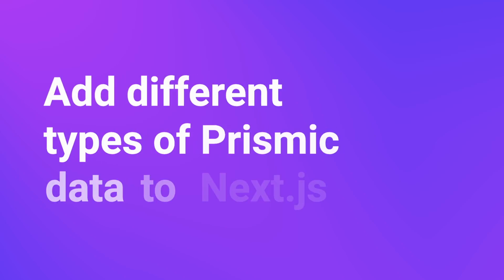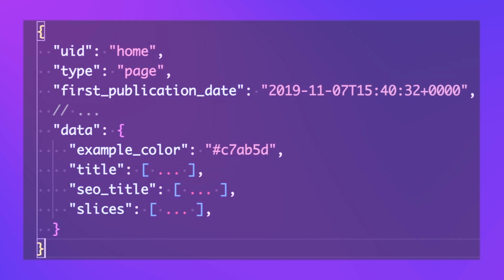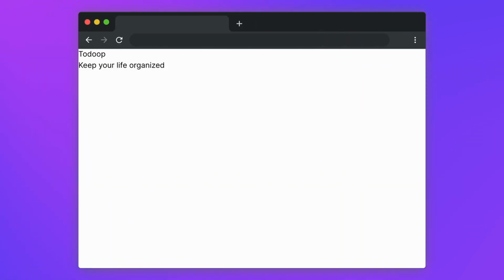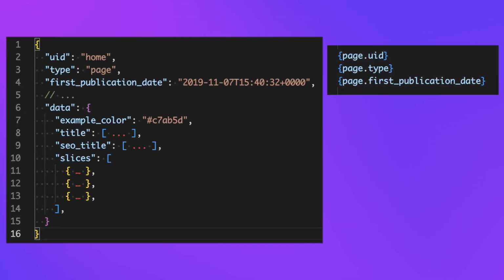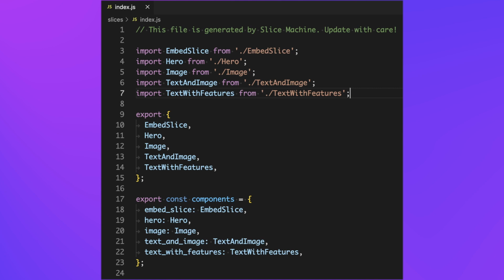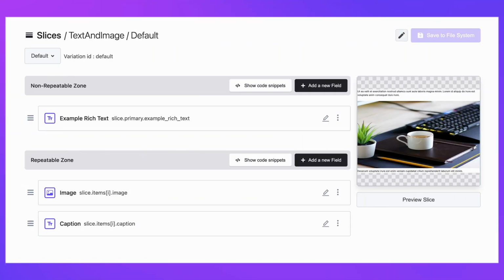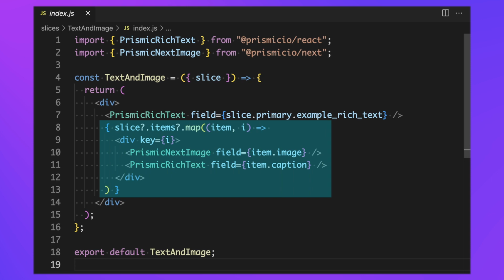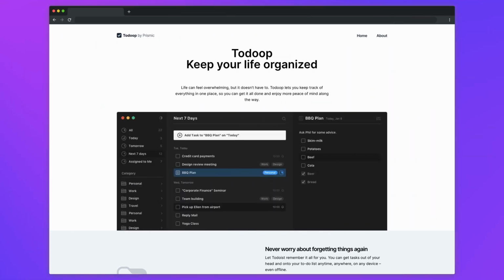How to create a page in Next.js using Prismic content? | Tutorial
Content from Prismic comes in different types. This video will show you the basics for using this data to build a web page in Next.js.

Chapters:
📍 00:00 - Intro & Example Query
📍 00:34 - Templating Static-Zone Content
📍 00:46 - Rendering and styling Rich Text Fields
📍 01:26 - Output Metadata
📍 01:55 - Rendering Slices and the Slice Zone
📍 03:36 - Templating Images
📍 03:58 - Importing Navigation Menus